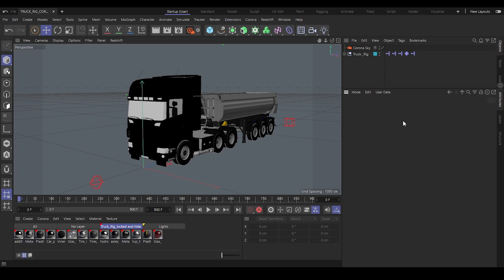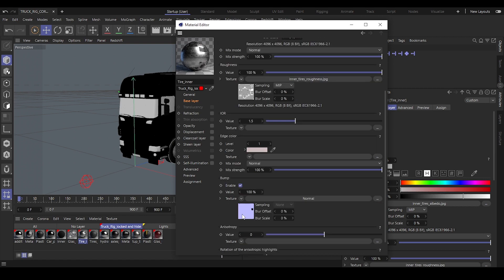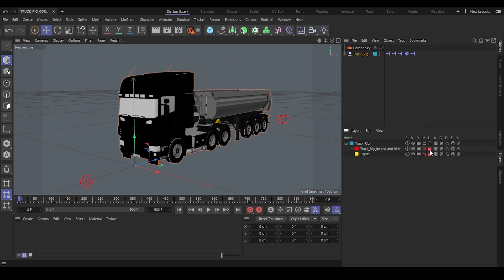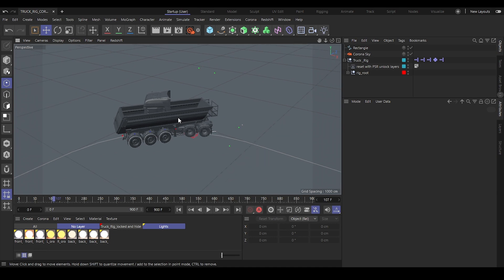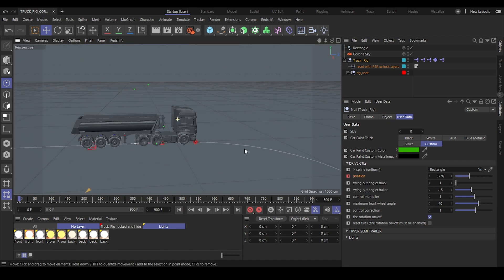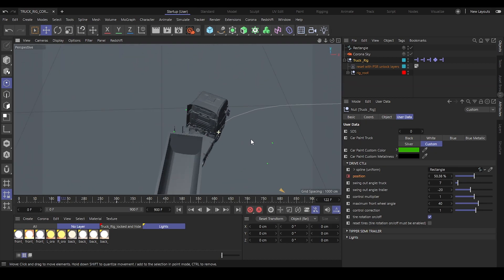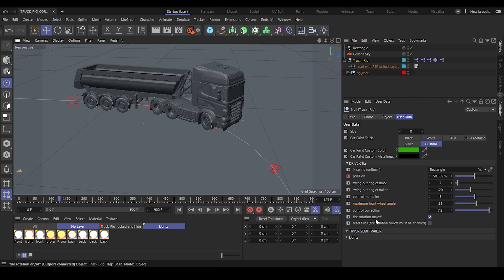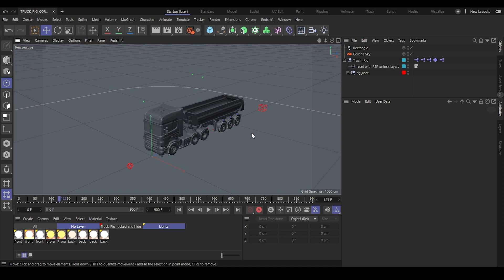Rev Up Your Renders with the Truck Rig: A Ready-to-Use 3D Asset for Cinema 4D | Demo 🚛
Get ready to haul with our Truck Rig with Dump Semi-Trailer for Cinema 4D! This 3D model renders beautifully with Redshiftrenderer, Octanerenderer, Coronarenderer, and Cinema 4D default materials.

In this video, we'll take a closer look at the PBR materials and how you can customize them to your liking, including changing the car paint and adjusting the strength of the lights and SDS settings.

We'll also explore the many features of the rig, including moving the dump body up and down, using the underride protection, and working with the wheel axle and extension supports.

Finally, I'll show you how to drive the truck along a spline, adjust the swing out angle of the truck and trailer, and utilize the automatic wheel steering and automatic steering for added convenience and ease of use. Don't miss out on this powerful asset!

Jump directly to a topic:
00:37 Materials
02:22 SDS Settings
03:41 Car paint
05:15 Lights
06:56 Semi-trailer rig
09:26 Drive rig

A truck with a dump semi-trailer is a powerful combination of vehicles that is used to transport and dump large amounts of materials such as dirt, rock, and debris. The truck, typically a tractor unit, pulls the semi-trailer which is equipped with a hydraulic system that raises and tilts the trailer bed, allowing the materials to be dumped out. The truck driver operates the hydraulic system with a control in the cab. These trucks are commonly seen on construction and mining sites, they are also used in various industries such as waste management and landscaping. They are known for their ability to move and dump large quantities of materials in a short amount of time, making them a valuable asset on any heavy-duty job site. With their high capacity and versatility, they are a key piece of equipment that helps to keep construction and mining sites running smoothly and efficiently.